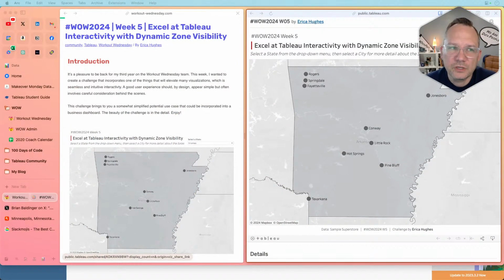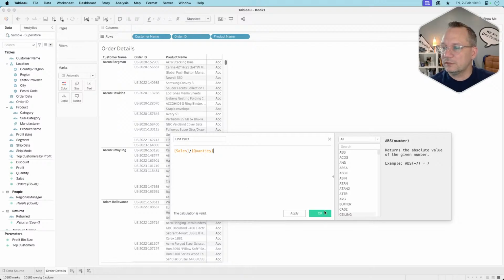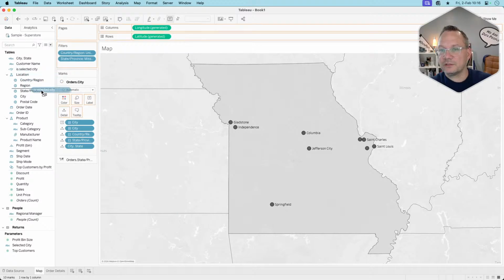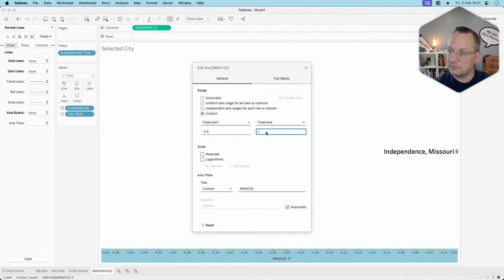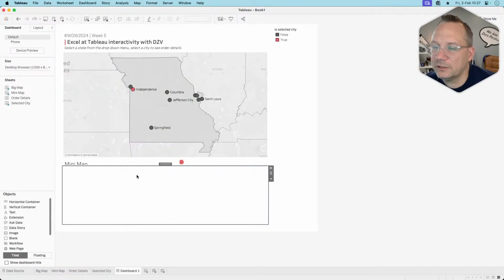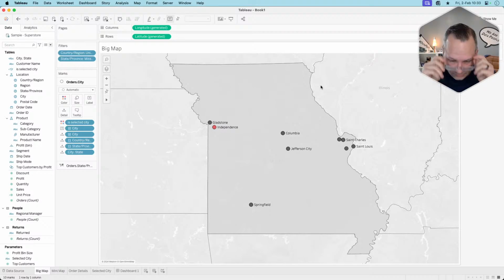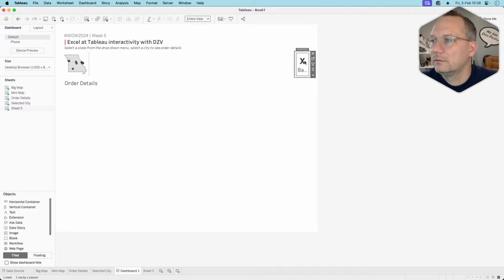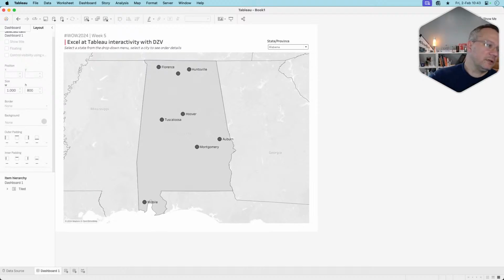WOW2024 Tableau Live Stream - Maps and Dynamic Zone Visibility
This week's WOW2024 features maps and dynamic zone visibility